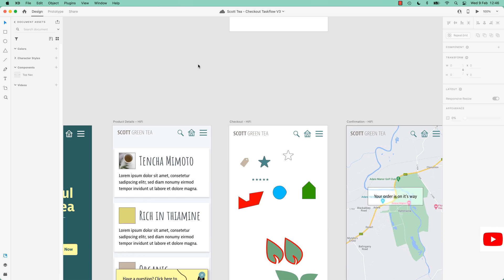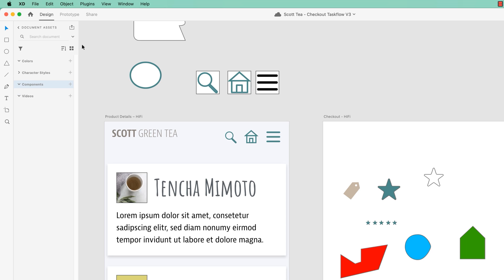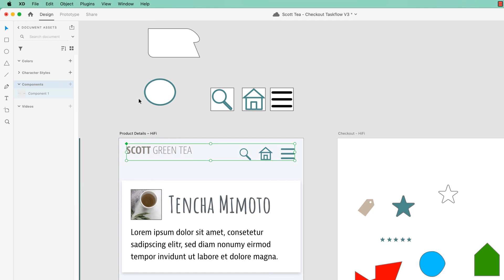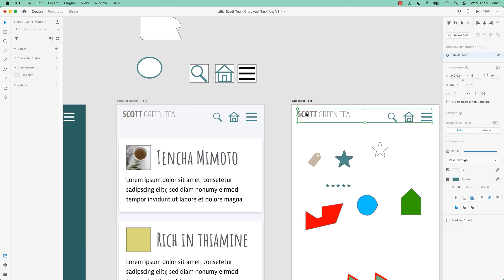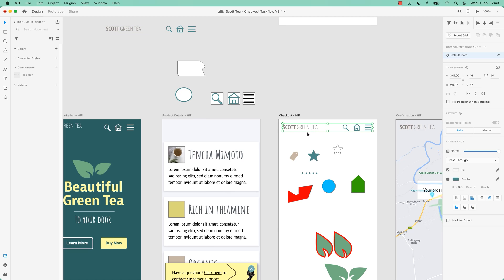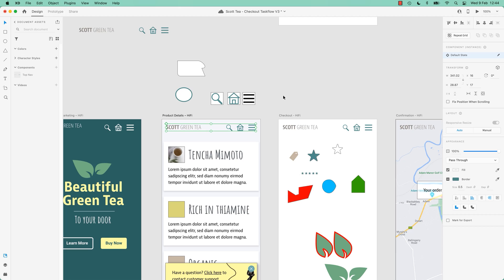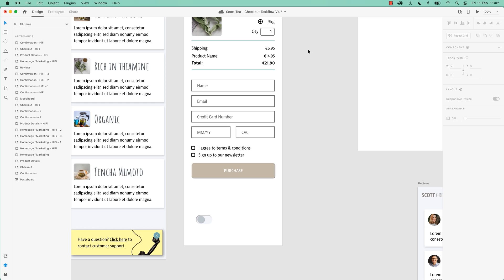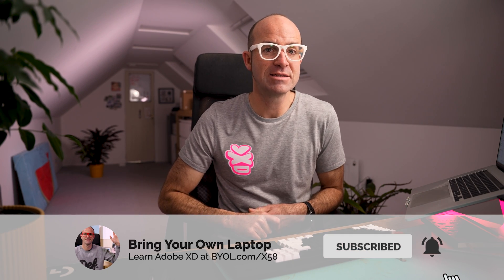How to Make & Use Components in Adobe XD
Get access to this full course and 30+ of my other design courses

How to make & use components in Adobe XD. Creating components in Adobe XD. Components in Adobe XD